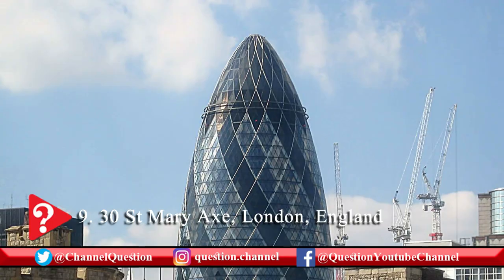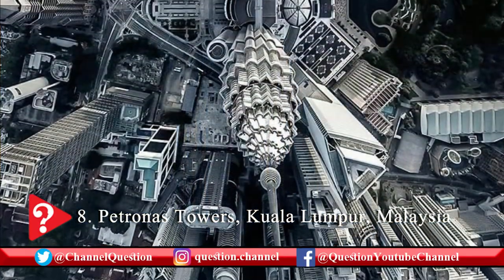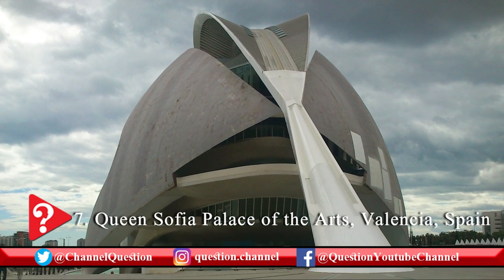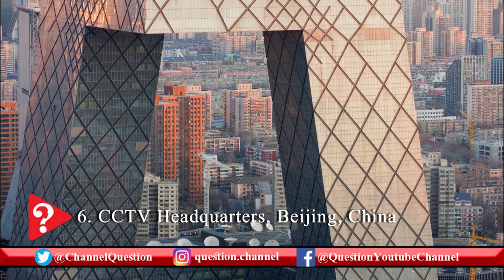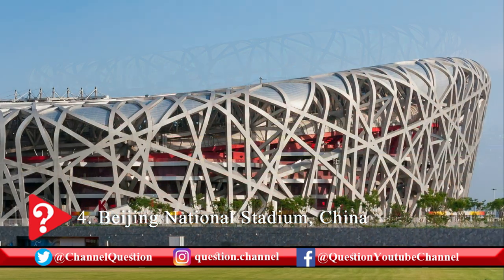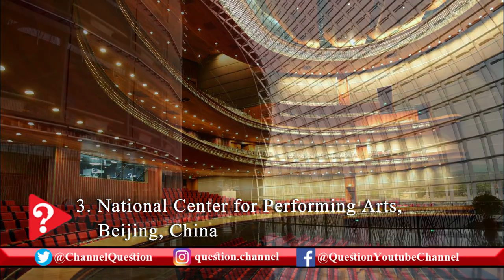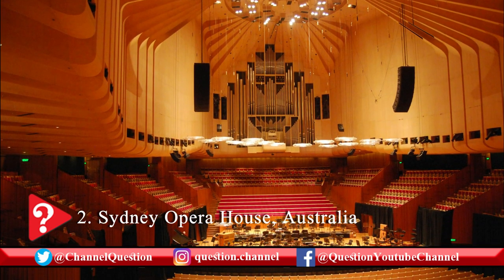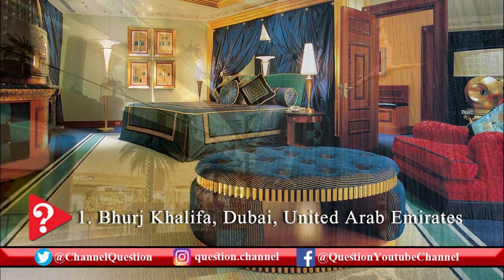Top 9 Modern Architectural Wonders (StayHome and improve your knowledge WithMe)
What are some of the great architectural wonders of the world? You might include the Taj Mahal, Great Pyramid of Giza, Great Wall of China, and Colosseum of Rome to your list. Undoubtedly, these ancient structures are some of the greatest feats of architecture. But there are also many modern structures that represent human’s great creative genius. Here the top 9 modern architectural wonders of the world.